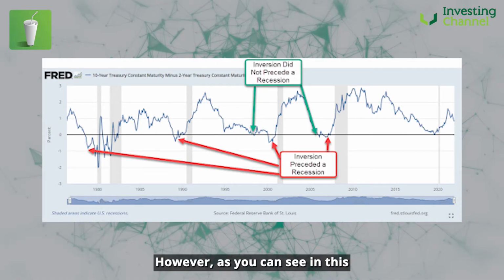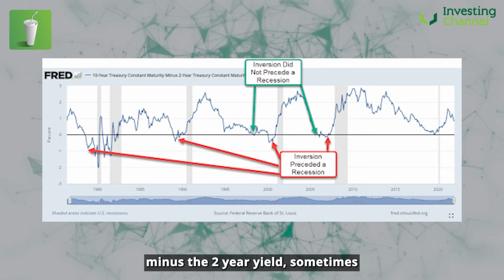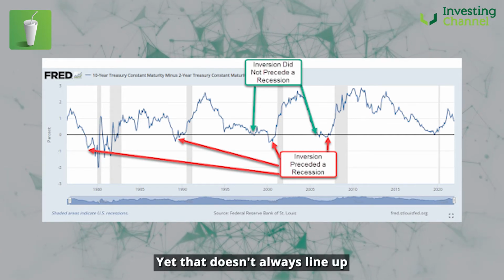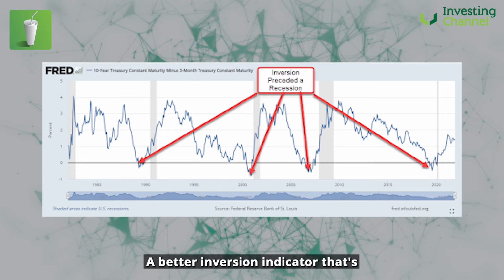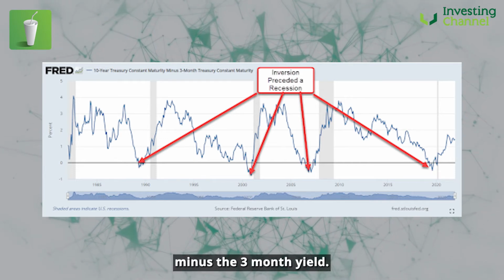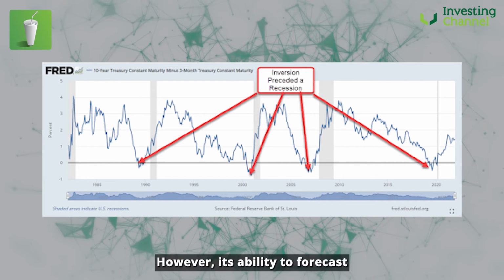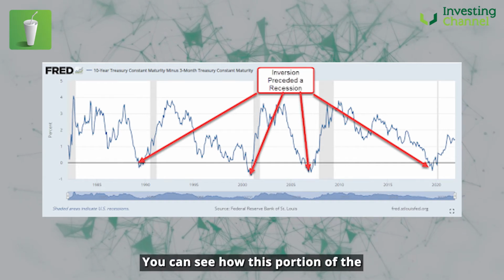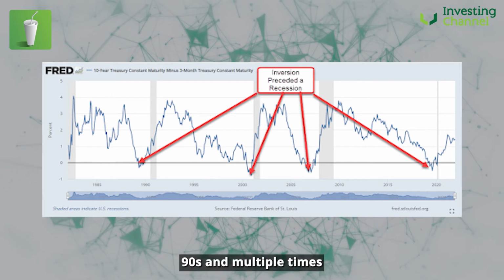US Yield Curve Inverts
We take a look at what an inversion is as economists grew concerned over the dreaded yield curve inversion.